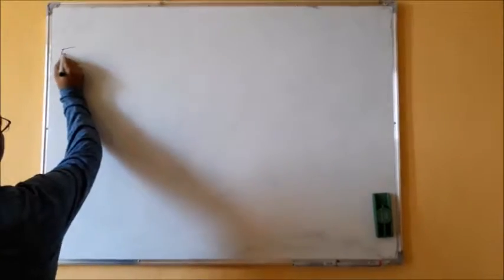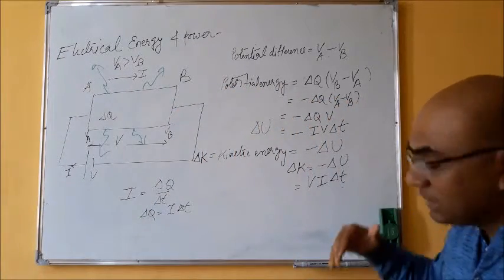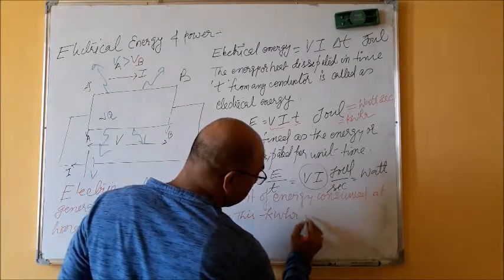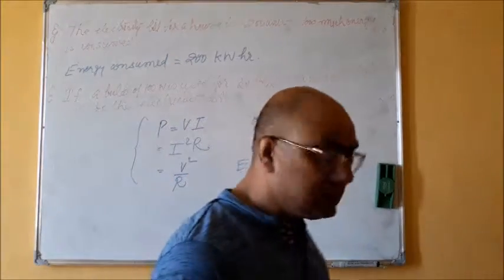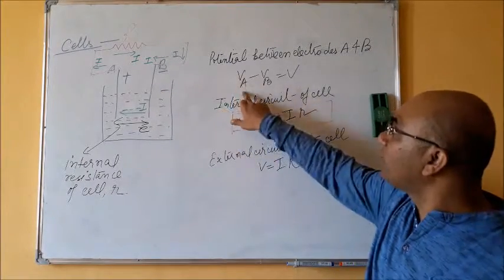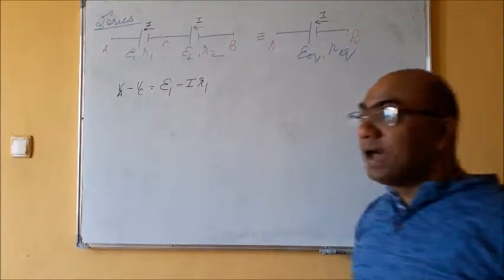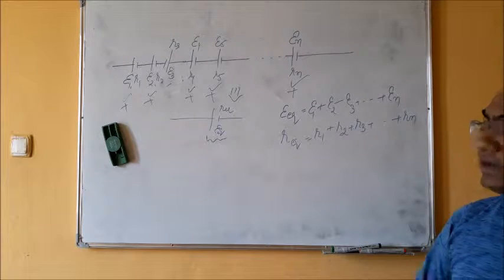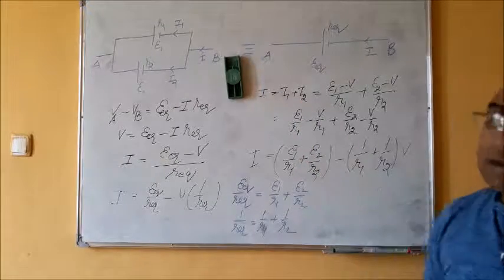Concept of Electrical Energy, Power and Electric Cell by Dr. Nitin Kumar Saxena